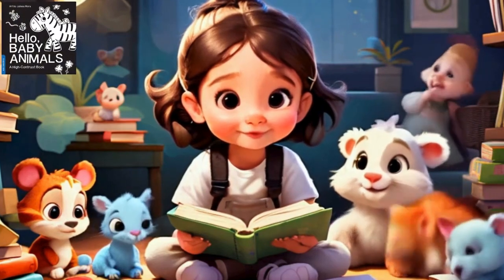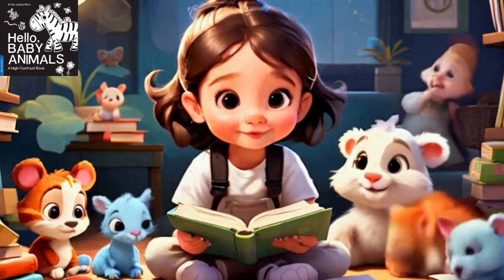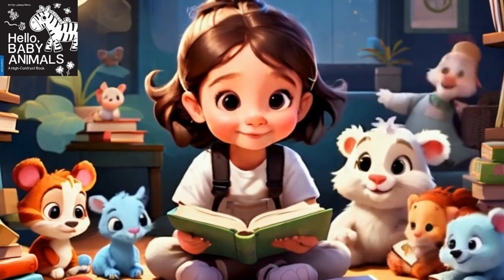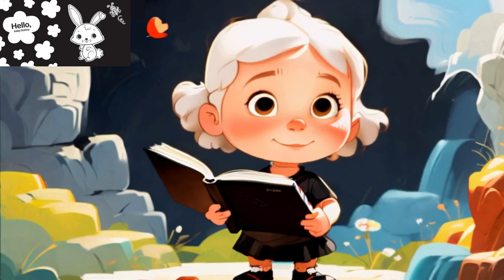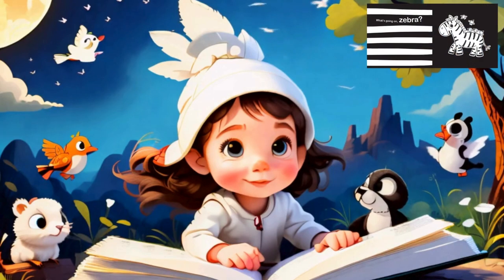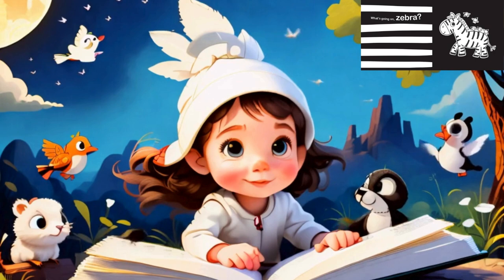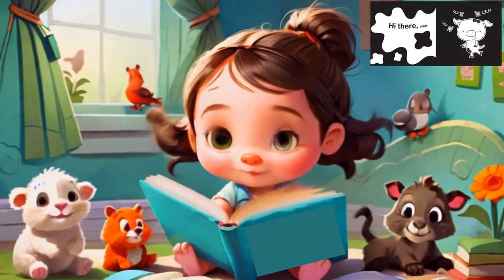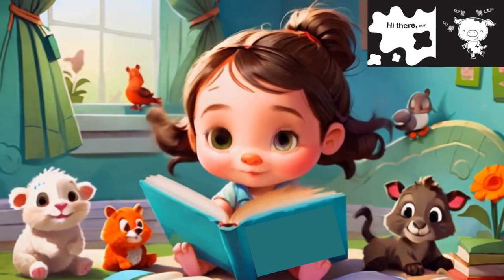Explore ‘Hello, Baby Animals’ | A High-Contrast Adventure for Babies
"Embark on a black-and-white adventure with 'Hello, Baby Animals,' a durable board book designed specifically for newborns and babies. This book introduces your little ones to ten adorable baby animals through simple greetings and bold, high-contrast patterns. It's not just a book, but a tool for learning and development, helping your baby make connections between images on a page and the real world. With a 4.8 out of 5 rating from over 5,000 ratings on Amazon and 3.93 out of 5 from 177 ratings on Goodreads, this #1 Best Seller in Children's Early Learning Books on Size & Shape is a must-have for your baby's bookshelf. Unlock your baby's world with 'Hello, Baby Animals' today!"

Hello Baby Animals